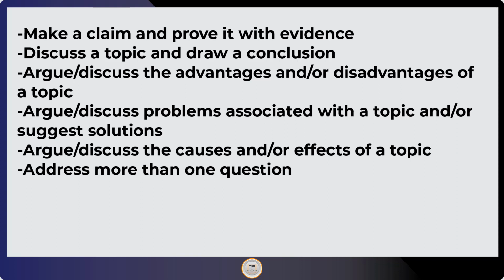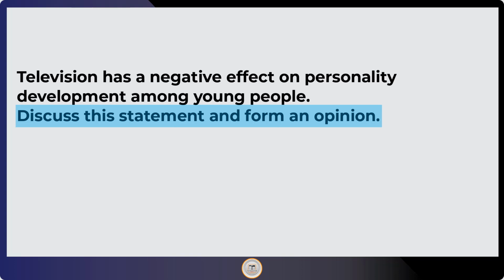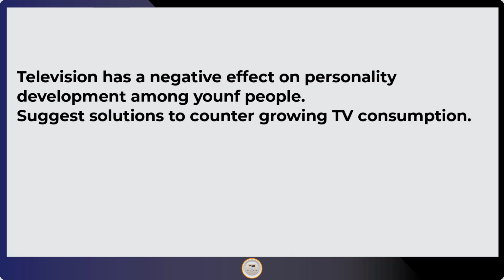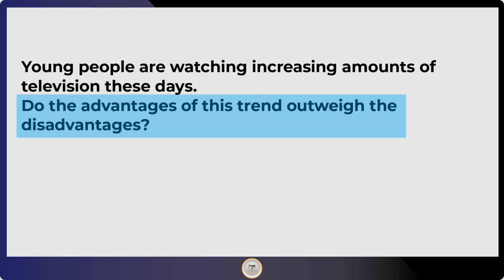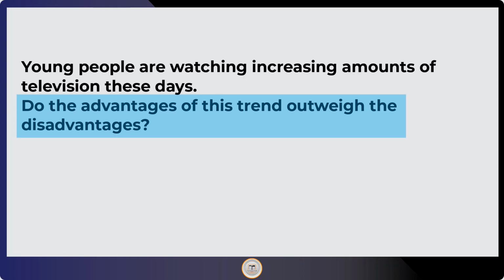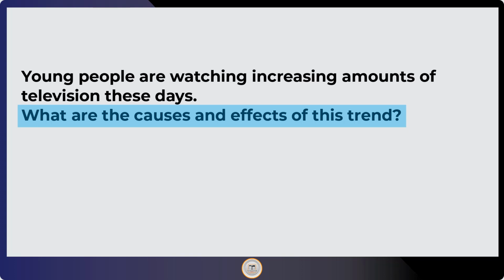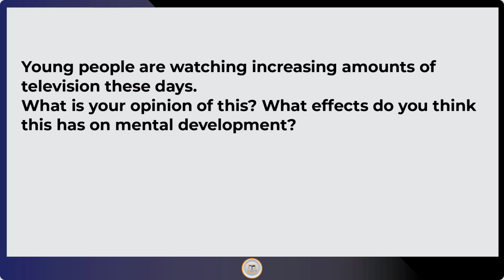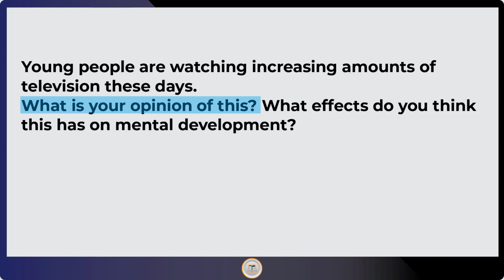How to decide whether to use argument or discussion essay structure